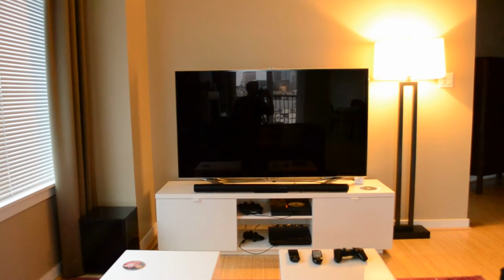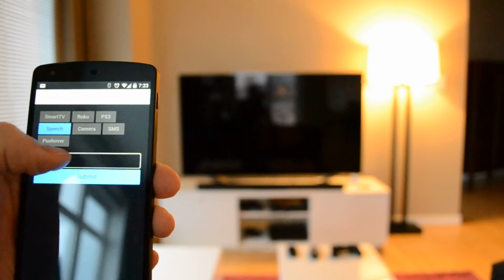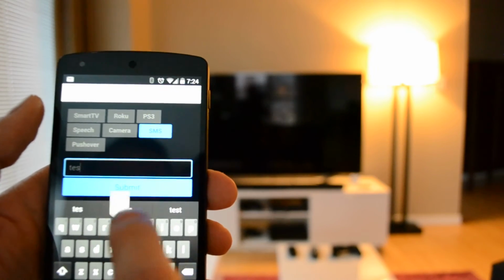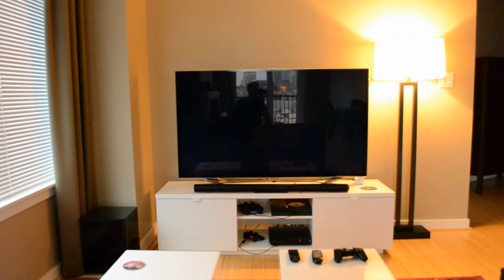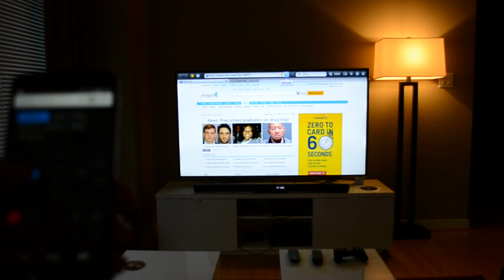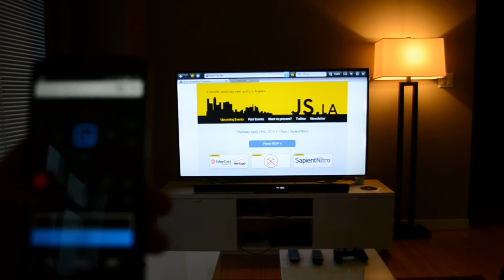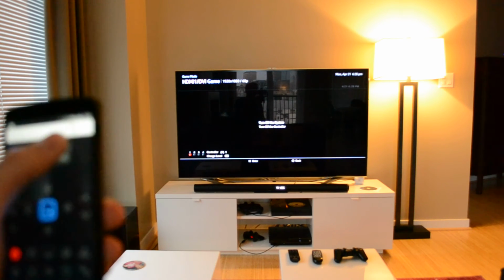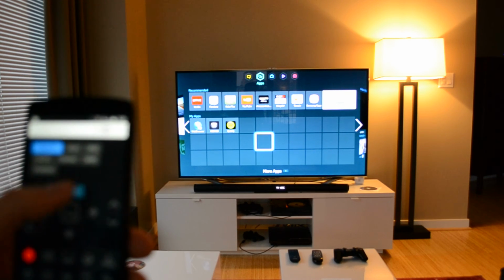Universal Controller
UPDATE - a newer video has been posted.  Please view if you're interested in SwitchBoard.

An update to Universal Controller.